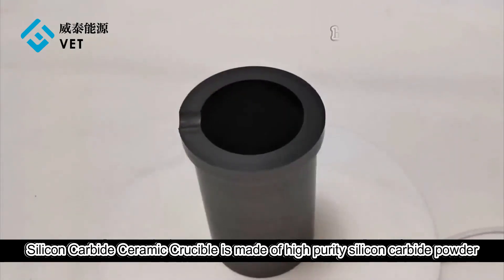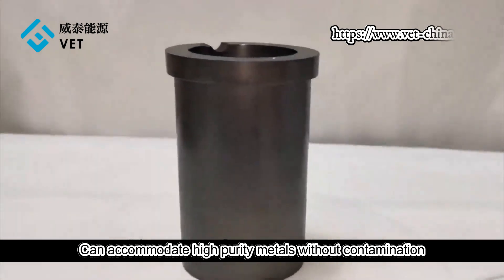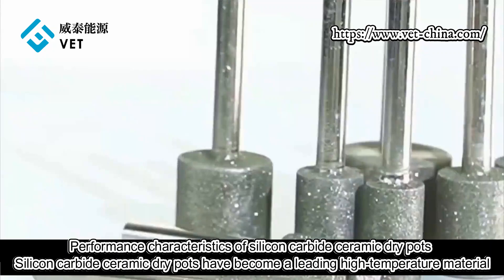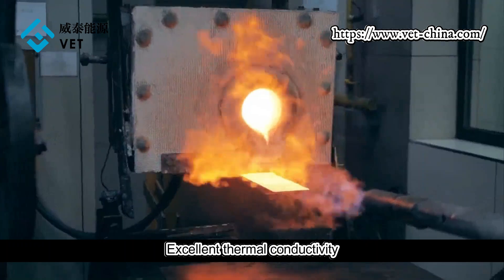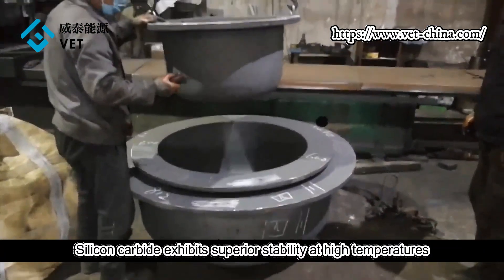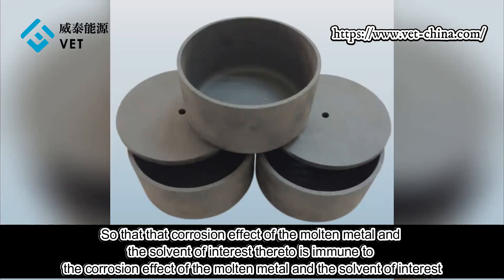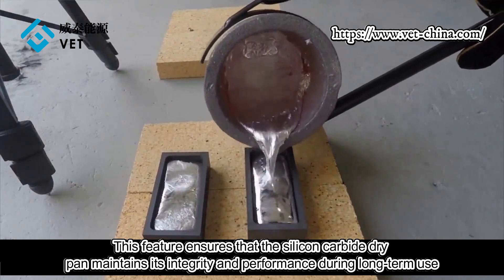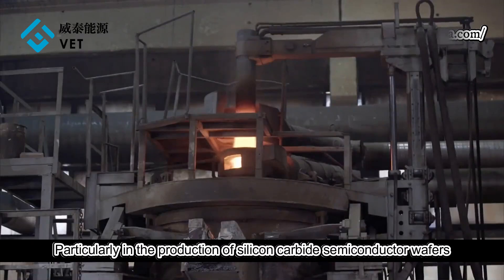Silicon Carbide Ceramic Crucible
We also supply high-purity graphite and silicon carbide products, which widely used in wafer processing like  oxidation, diffusion, and annealing.

Welcome any customers from all over the world to visit us for a further discussion!